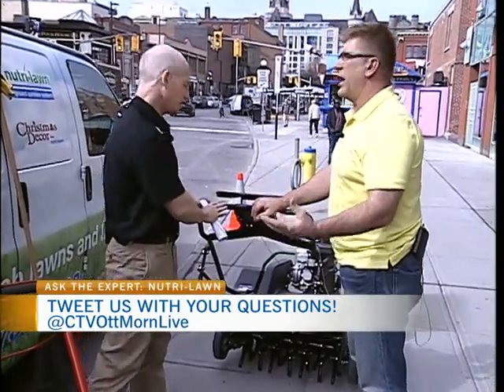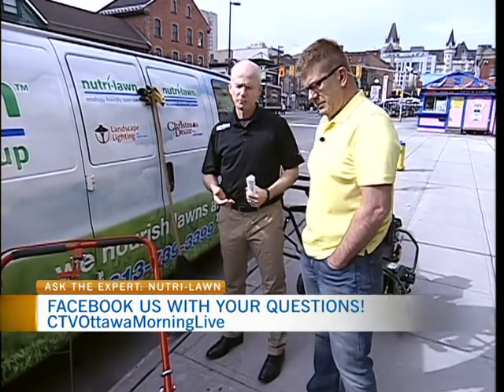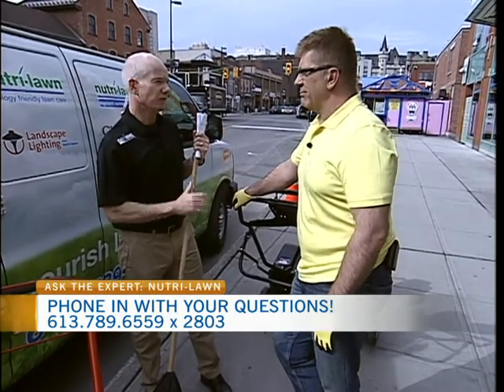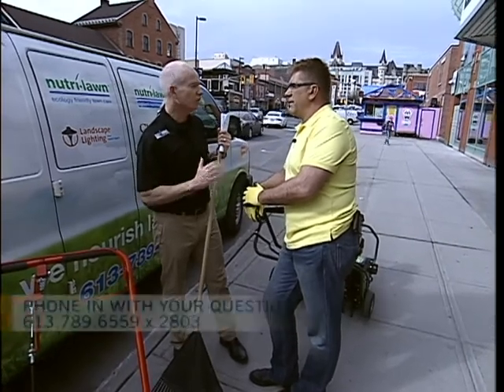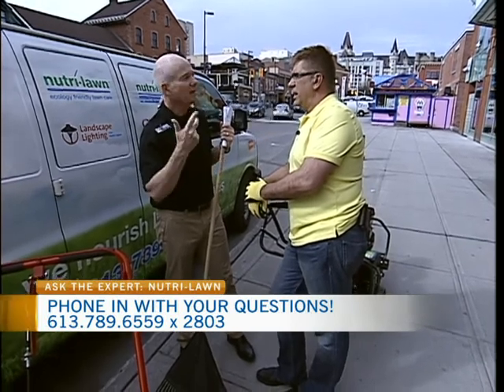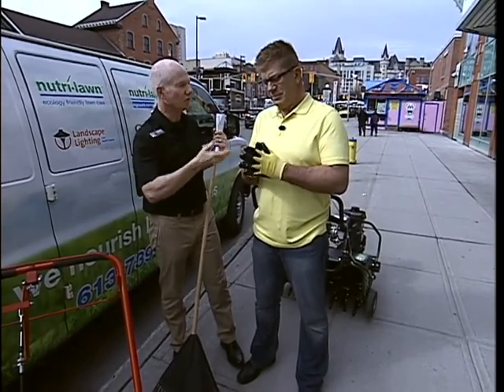Ask the Expert: Nutri-Lawn Ottawa 1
Nutri-Lawn Ottawa President and GM Thom Bourne was today's Ask the Expert on CTV Morning Live. Thom discussed Nutri-Lawn's Exclusive Seed and Sprinkler System water saving items.